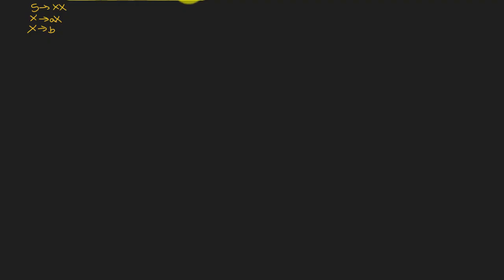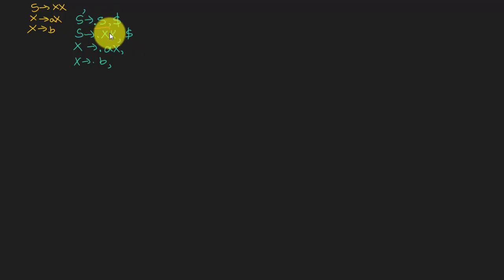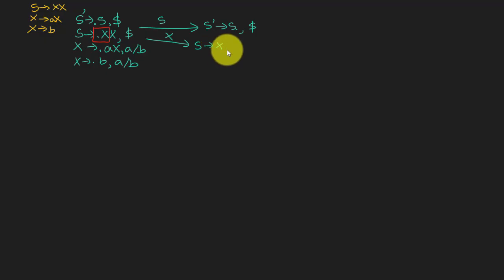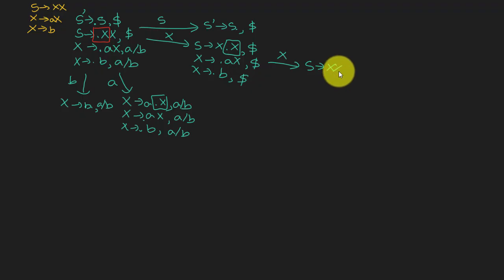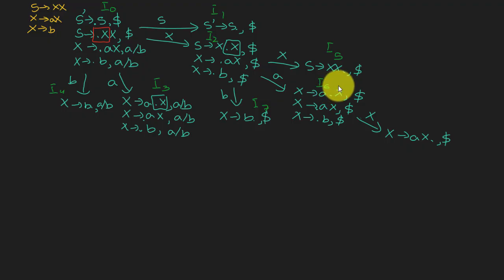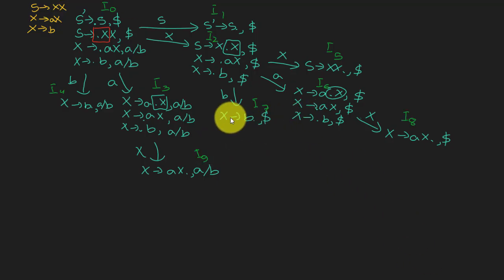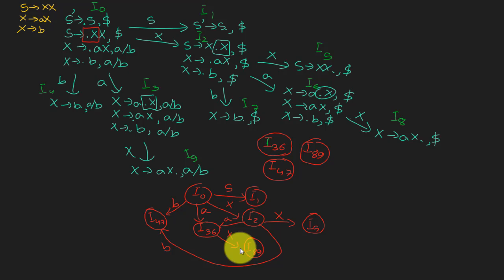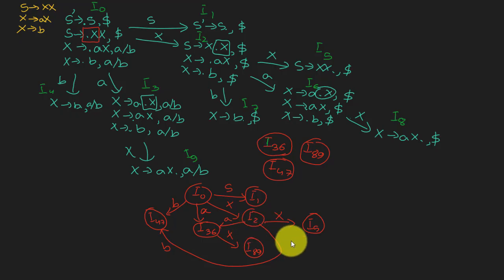LR(1) & LALR(1) Parsing Automaton